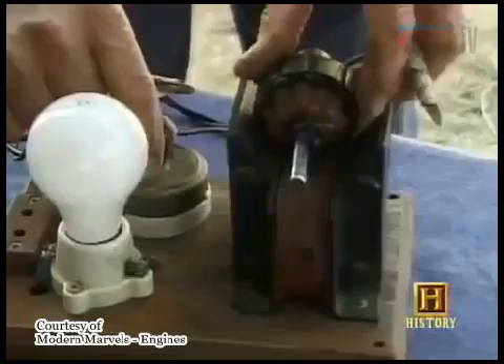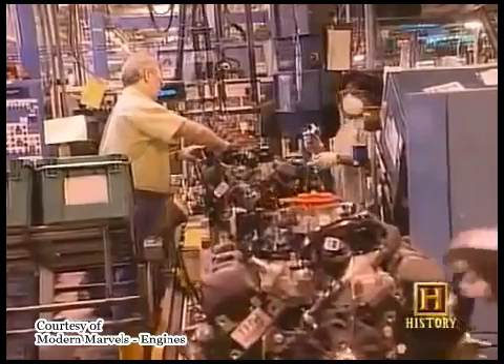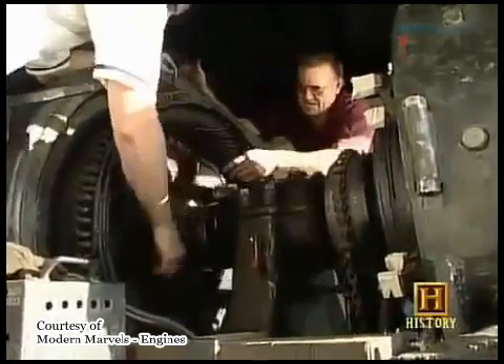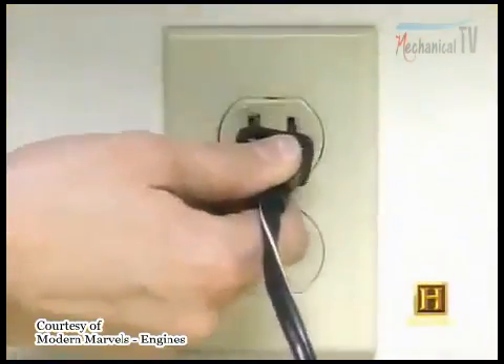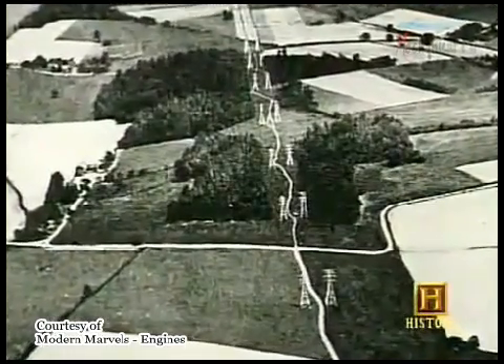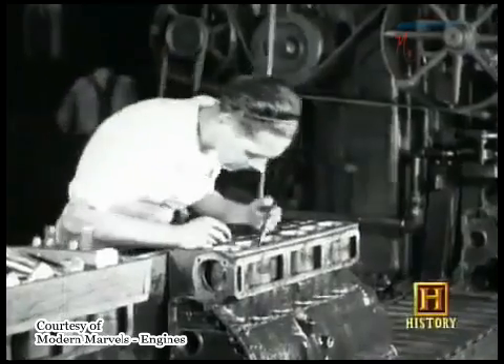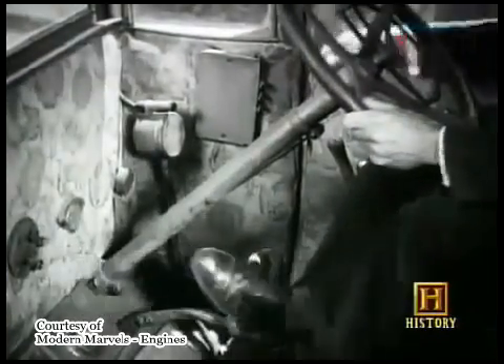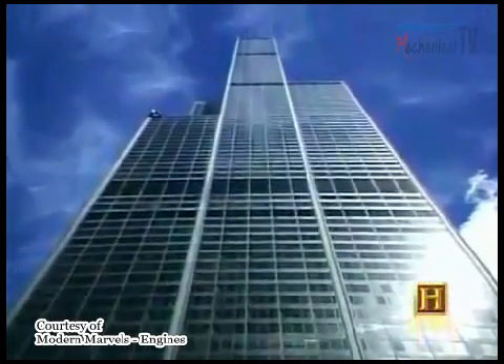Short Story of Electric Motors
Take a look around you ! Almost all of our electronic devices use electric motors. From fan, mixer, air conditioner to washing machine. Unlike most of engines, which require somekind of combustion to create heat. Electric motors is powered by entirely different principle. It's based on the fact that if electricity flows through a wire, an electromagnetic field is created, which mean you temporarily turn it to a magnet. When the electricity off, it's not a magnet anymore. If you do the opposite way, the poles is reverse. An electric motor does it over and over using magnetic force to create the rotational motion.